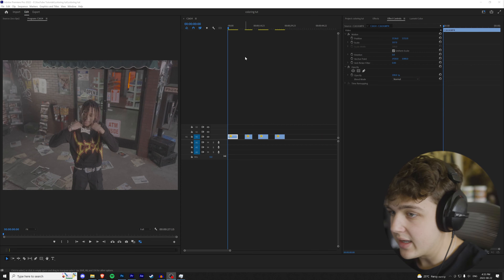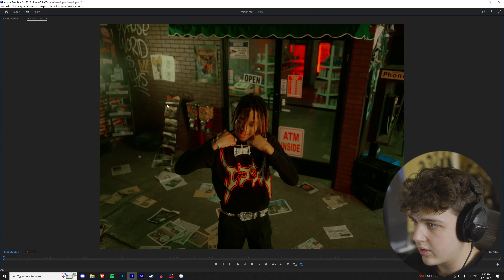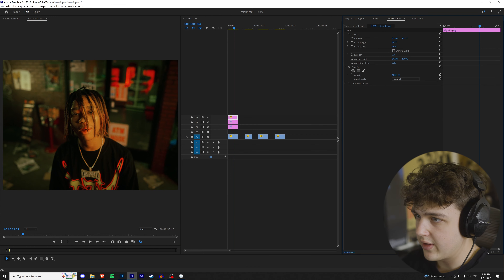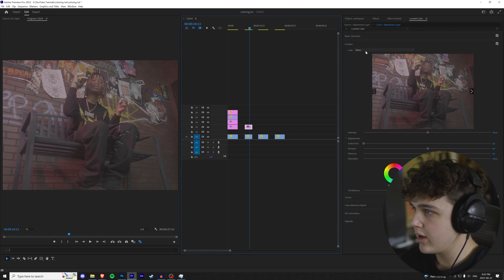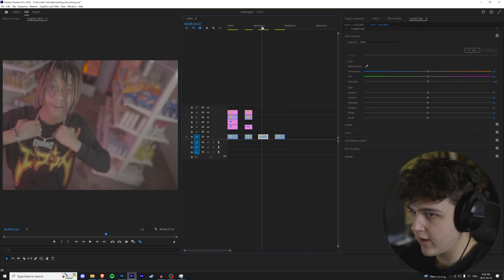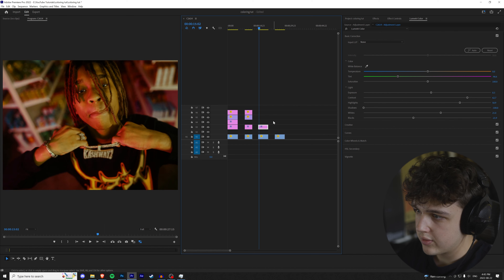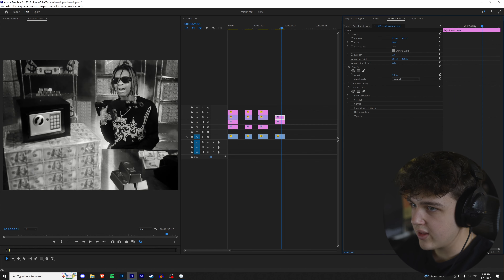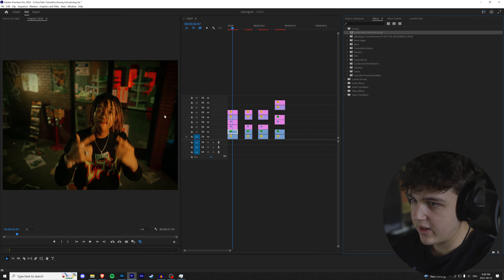how i COLOR GRADE music videos (Premiere Pro) EASY Color Correcting Workflow Tutorial